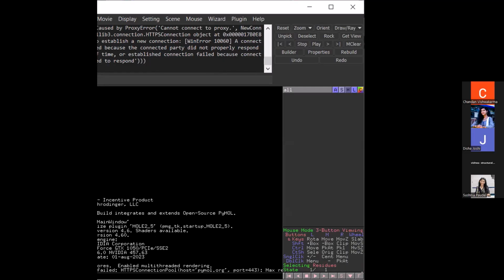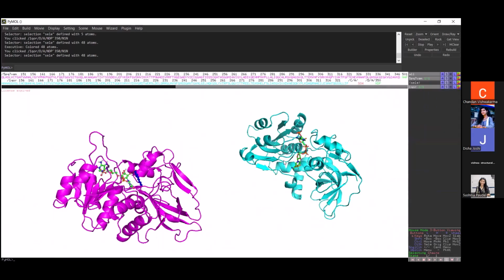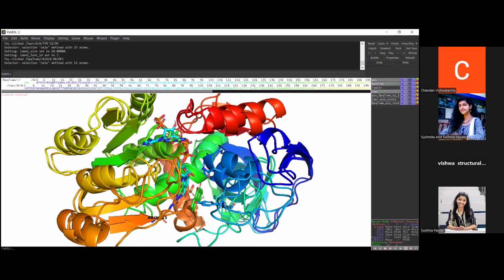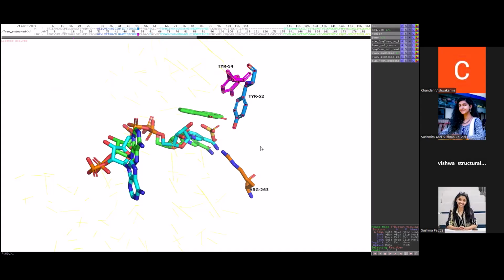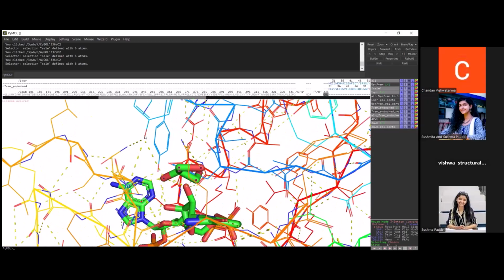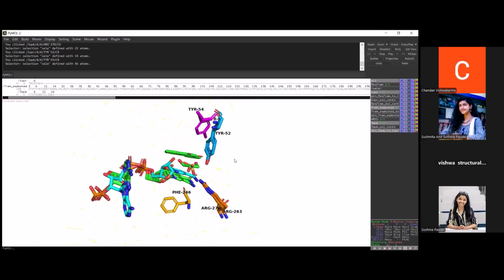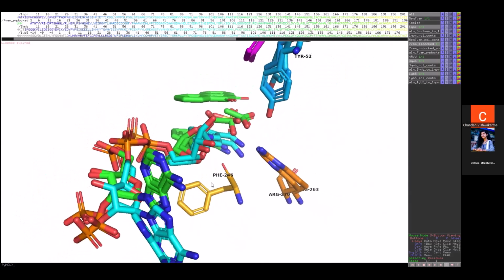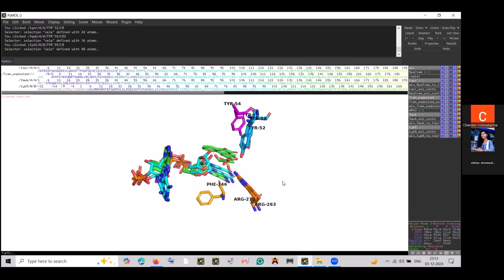Details analysis of docking, comparing the substrate binding site of the homologues structure.